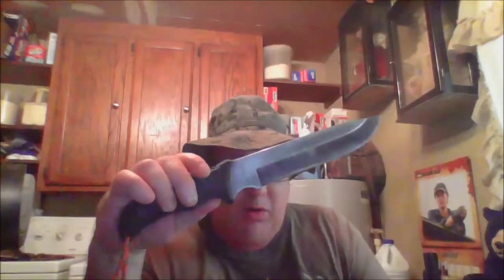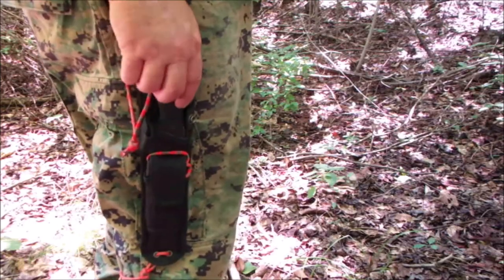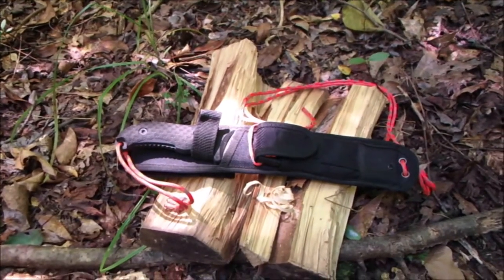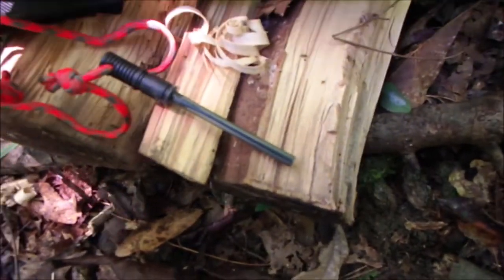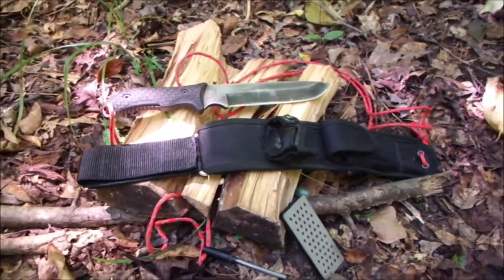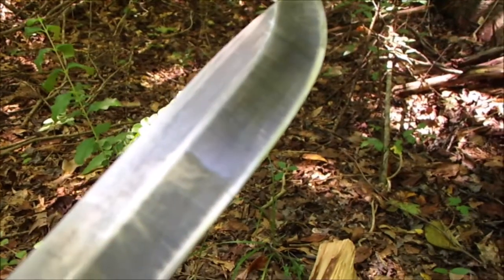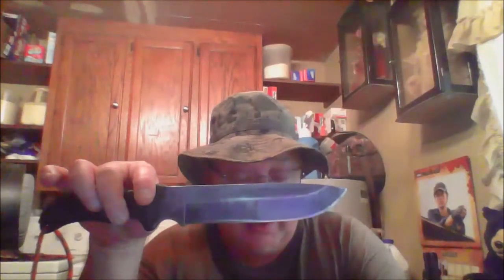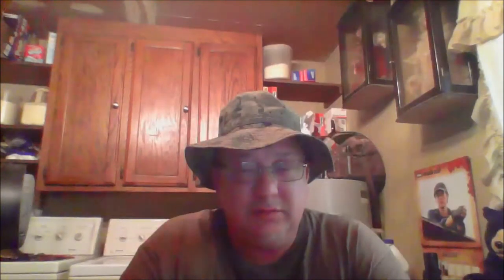Tagged: My Favorite Bushcraft Knife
I was tagged by Budget Outdoors and Survival for my favorite bushcraft knife. My first ever tag. Cool. Sorry about the volume changes. I tried a camera outdoors today that I've not used for video before. The mic on it isn't the greatest, so it's low. I want to tag three others also. Fred *Outdoors-ish Noakes, Bushwackerman, and Carolina Chris Outdoors.